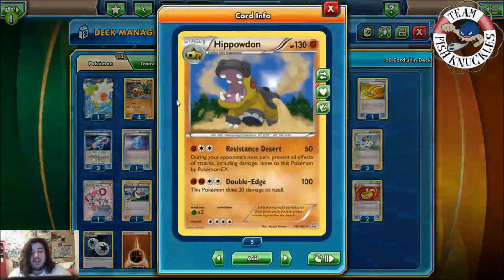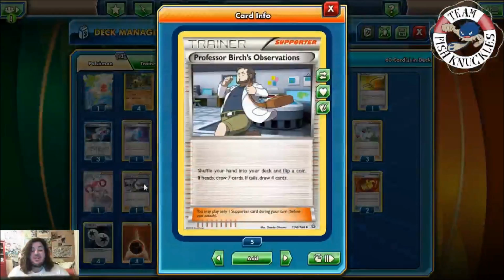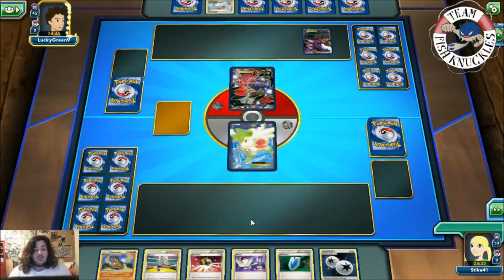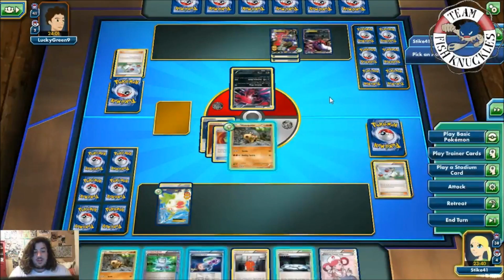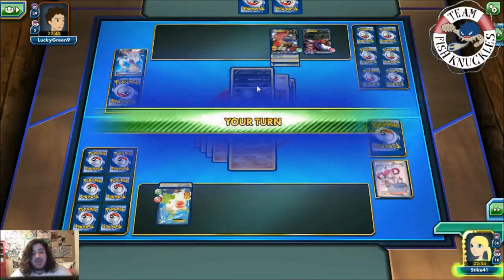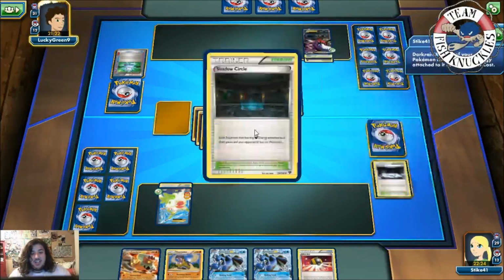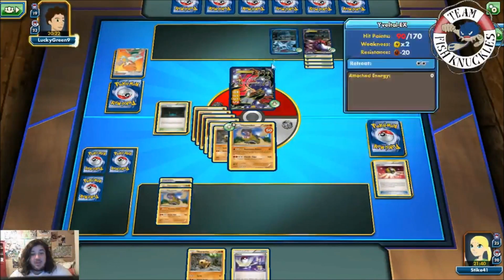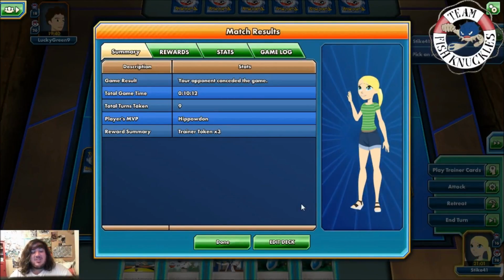Rogue Tuesday #22 Hippowdown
Rogue Tuesday is where I showcase a rogue deck in the current format. Today I am playing a Hippowdon deck that makes it where EX Pokemon can't hurt you. Let's see what happens!

If you have any suggestions or comments please leave them below.